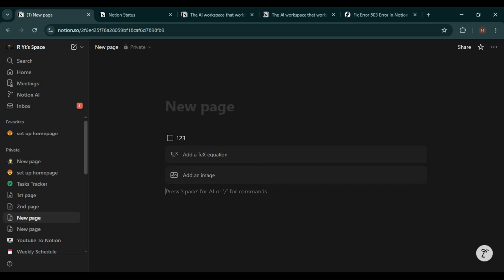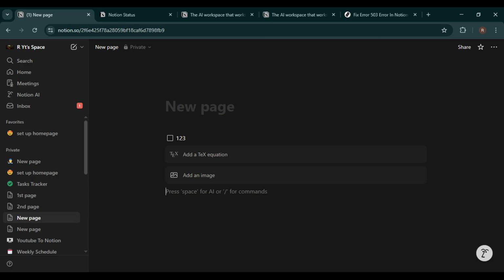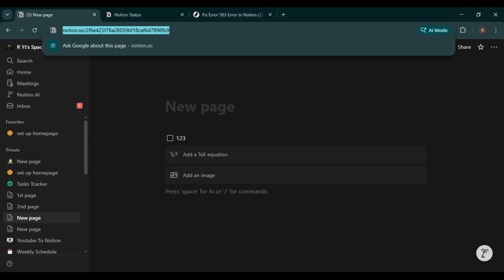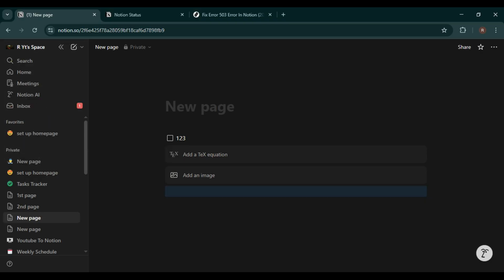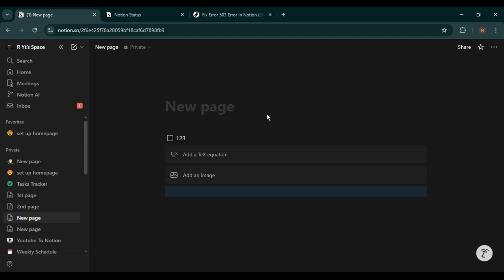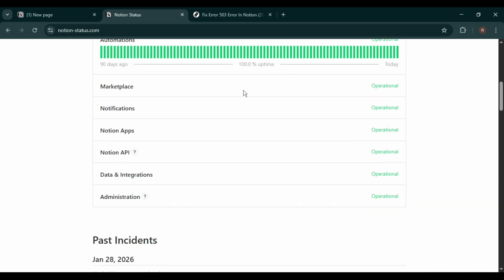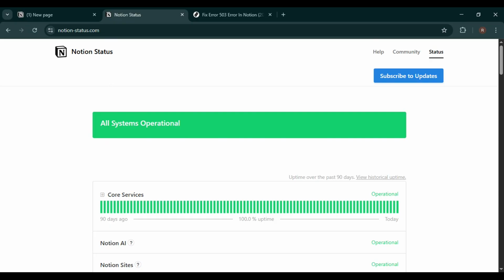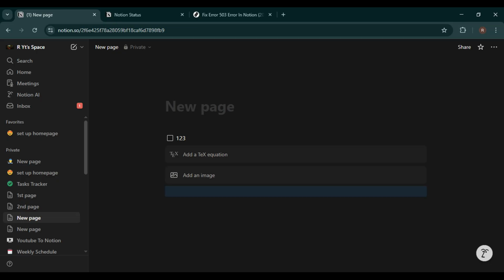Fix 503 Error In Notion (2026 Easy Guide)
Learn how to fix the Error 503 service unavailable issue in Notion with simple step-by-step troubleshooting methods.
This guide covers browser fixes, login resets, cache clearing, and checking Notion server status.

Timestamps:
0:00 Intro and overview (0–88 words)
0:24 Clear extra Notion tabs and sites (89–176 words)
0:48 Refresh the Notion site properly (177–253 words)
1:09 Log out and log back into Notion (254–330 words)
1:30 Check the Notion Status page (331–410 words)
1:52 Clear browser cache and restart browser (411–520 words)
2:22 Desktop app tips and final checks (521–620 words)